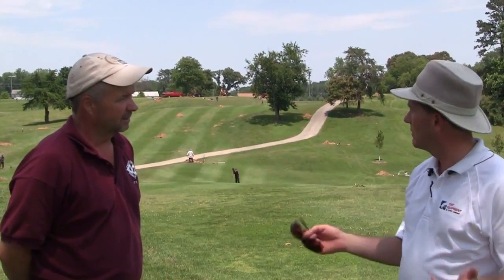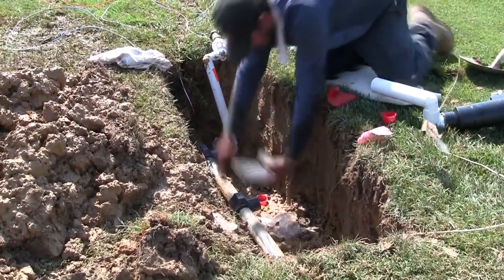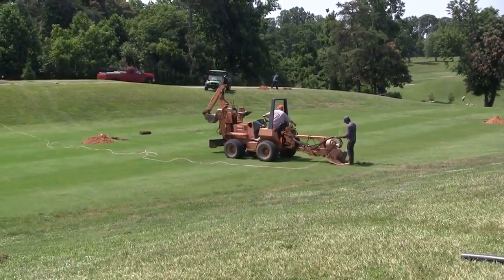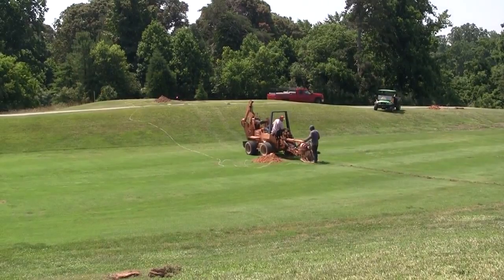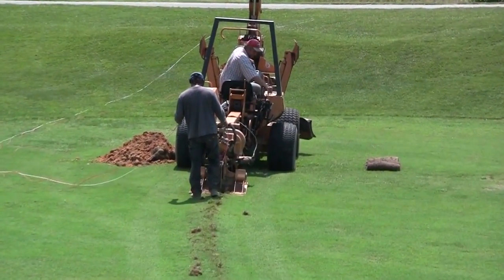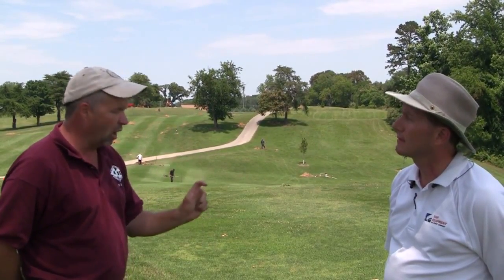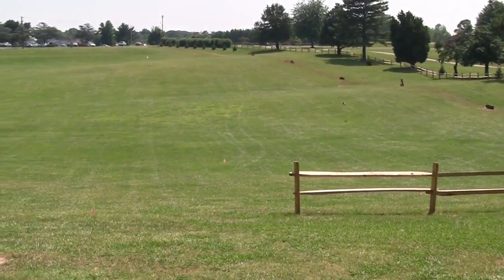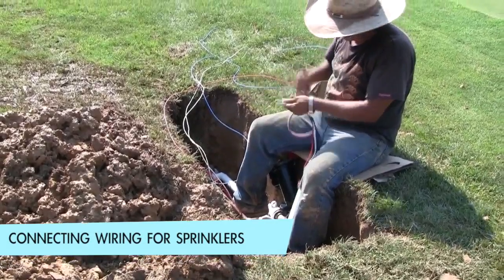Chesapeake Hills Irrigation Renovation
Toro irrigation system installation at Chesapeake Hills Golf Coure, Lusby, MD